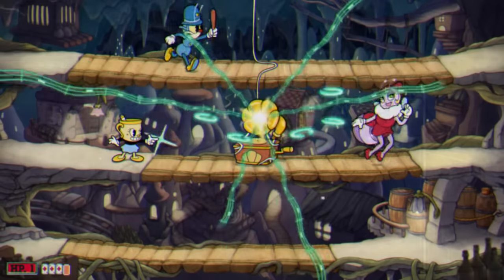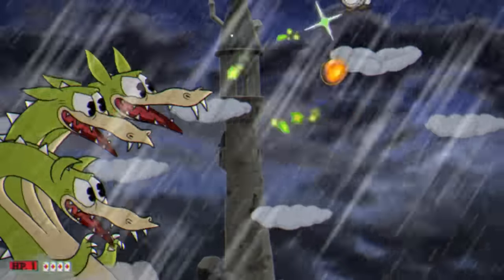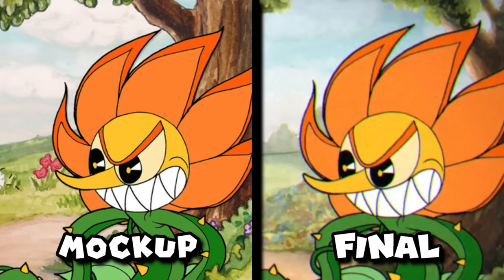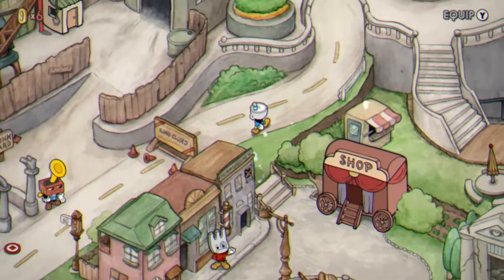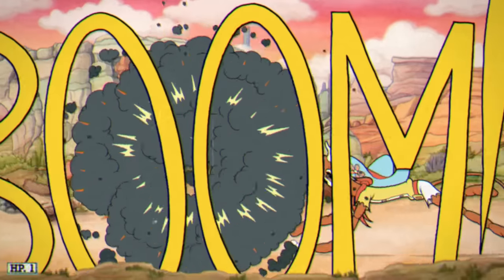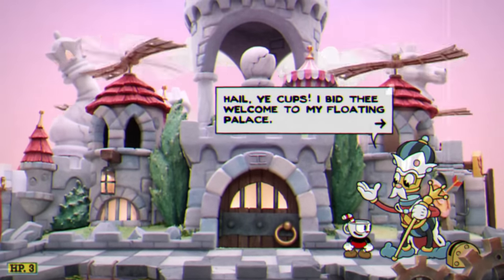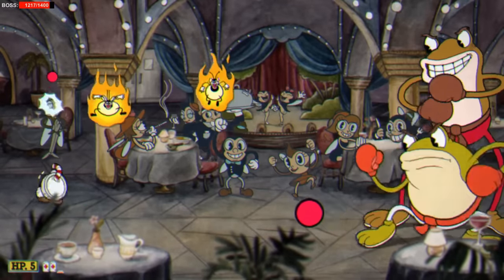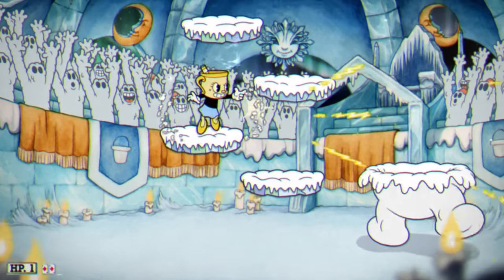NEW Unused Content in Cuphead DLC | LOST BITS [TetraBitGaming]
So, after years of waiting, the Cuphead Delicious Last Course DLC is FINALLY released! And honestly, I think it's great! Although there isn't as much cool stuff kicking around unused as we saw in the original release, there are still various interesting things hidden in the games code that point to some unused content that still very well may be added in the future! Anyways, I really hope you enjoy this video!

Sections:
0:00 - Intro
0:46 - Unused Boss Attacks/Phases
5:31 - Pre-DLC Unused Graphics
8:40 - Early Stage names
9:37 - Unused Text
10:23 - Unused NPC mechanics
11:26 - DLC CONTENT START
11:59 - DLC Unused Boss Phases
13:46 - King's Leap Stuff
15:52 - Unused Tower of Power
17:34 - Unused Arcade Level
19:41 - Unused Weapons & Charms
22:12 - Unused DLC NPCs
23:09 - DLC Unused Graphics
23:46 - Unused Boss Flowers
24:31 - Debug Menu

If you're reading this, leave a comment saying “RIP Robo Squidward".